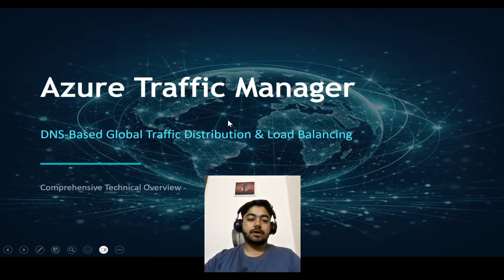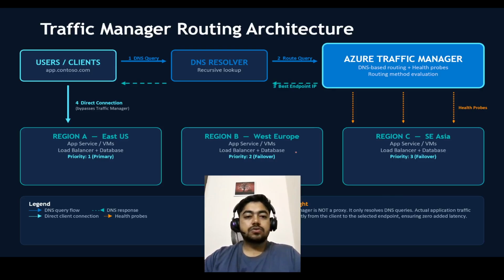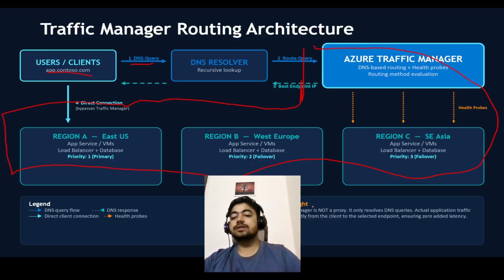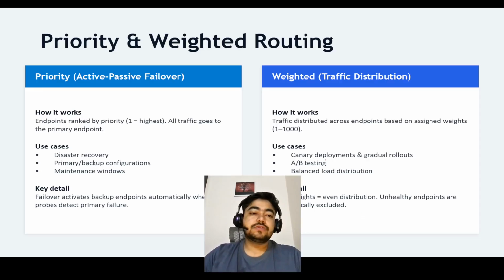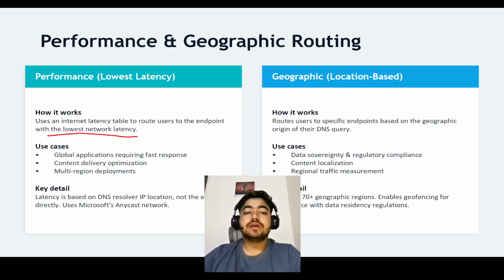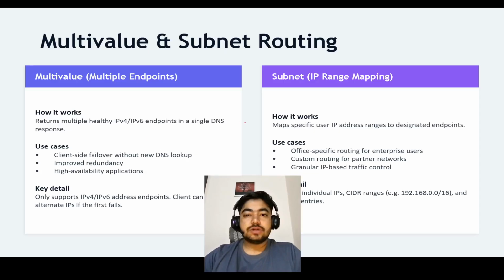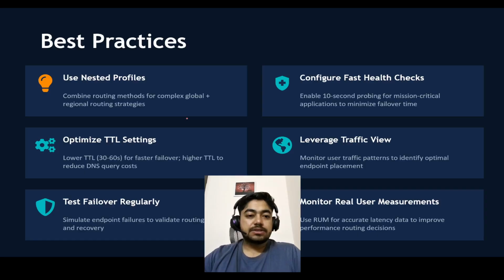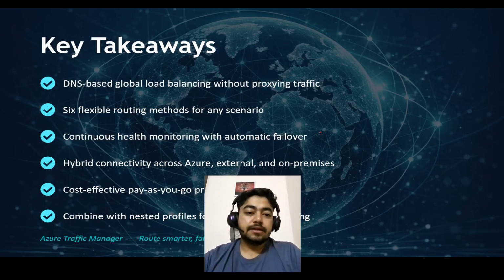What is Azure Traffic Manager? DNS Routing Explained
Azure Traffic Manager explained in simple terms. Learn DNS-based global traffic routing, failover, routing methods, and how it differs from Load Balancer.